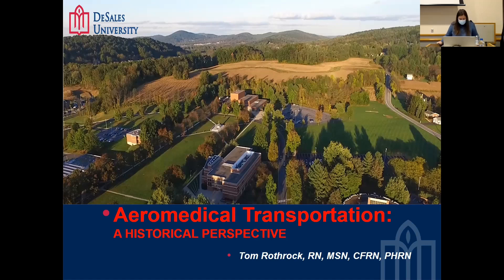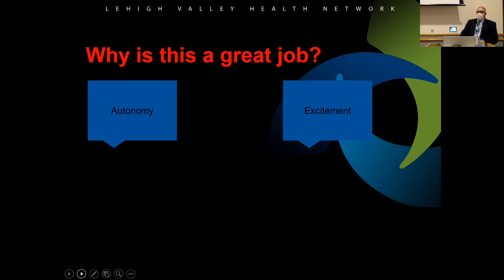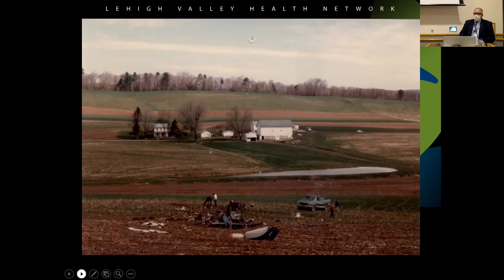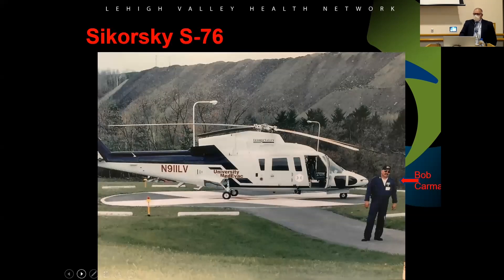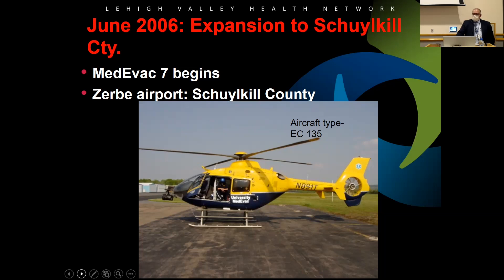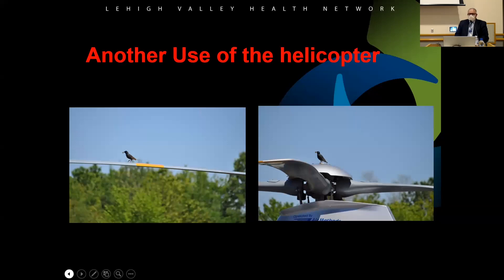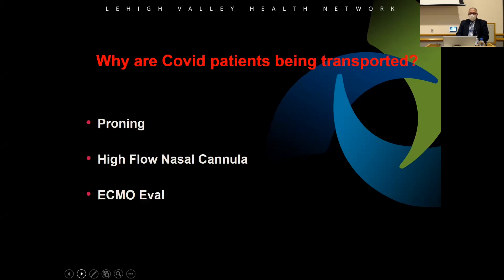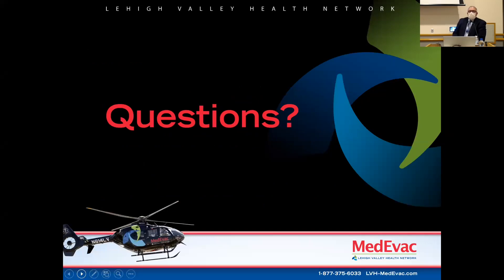DeSales Scholar Series Episode 14: The History of Flight Nursing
DeSales Scholar Series: The History of Flight Nursing
Presented by Thomas Rothrock, RN, MSN, CFRN, NRP
Alumnus, Tom Rothrock, RN, MSN, CFRN, NRP, has been an instructor in the Division of Nursing at DeSales University since 2018. He teaches Chronic Illness, Gerontology and the Internship program. His nursing background includes working in the emergency department, critical care and critical care transportation. He has been with Lehigh Valley Health Network MedEvac as a nurse or paramedic since 1985. He is also certified as a prehospital registered nurse since 1991 and a nationally registered paramedic since 1981. Tom has taught LVHN’s paramedic program for the last 30 years. His education include: ADN- Northampton Community College, BSN- Drexel University, and MSN- DeSales University

Questions about the DeSales Scholar Series program?